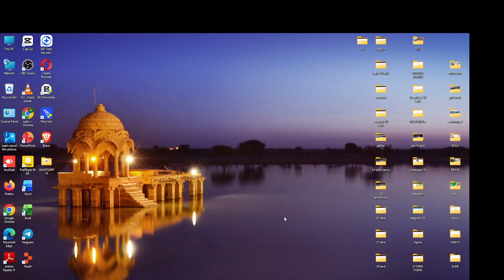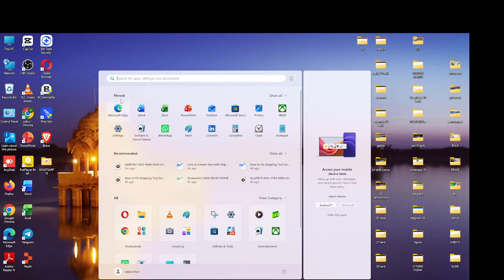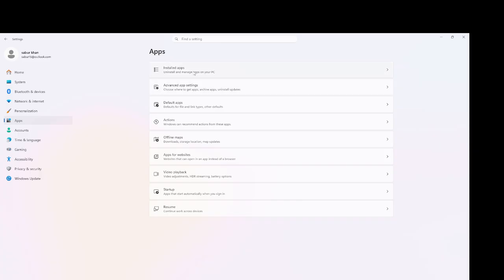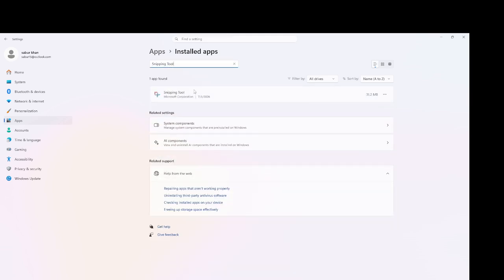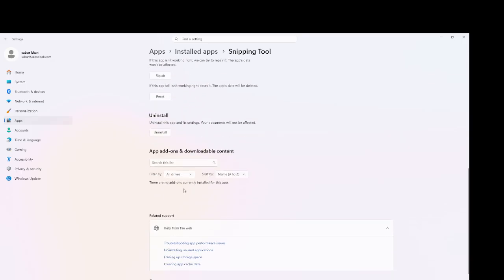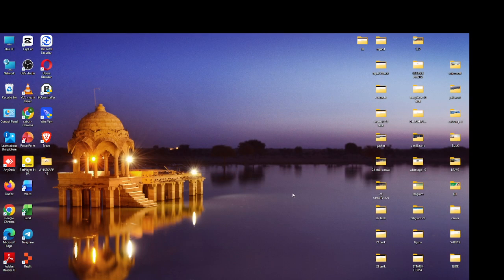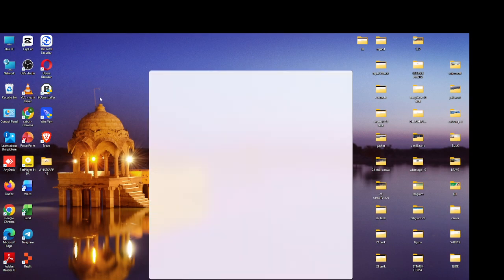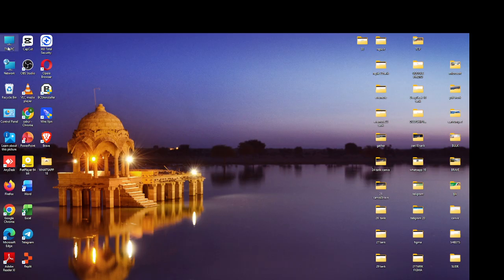How to Reset Snipping Tool on Windows Full Guide 2026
Learn how to reset Snipping Tool on Windows in 2026 with this quick guide. Follow simple steps to reset or repair the app, fix common issues, and get Snipping Tool working smoothly again.